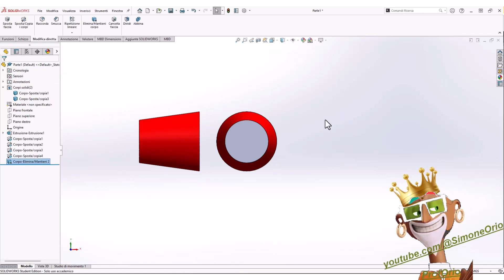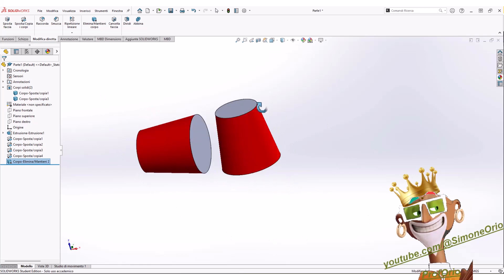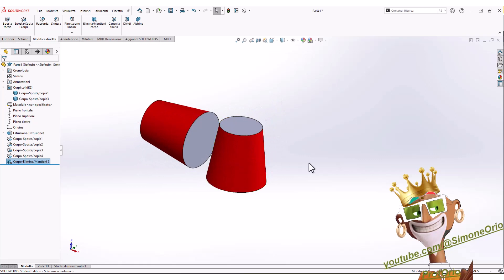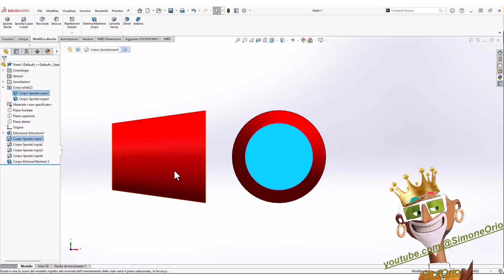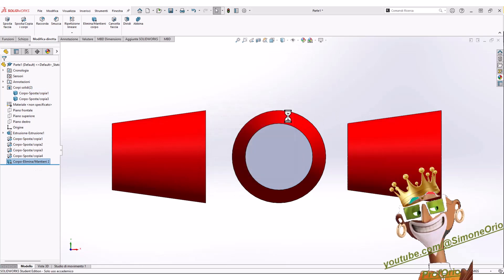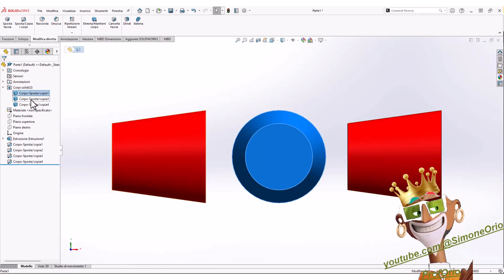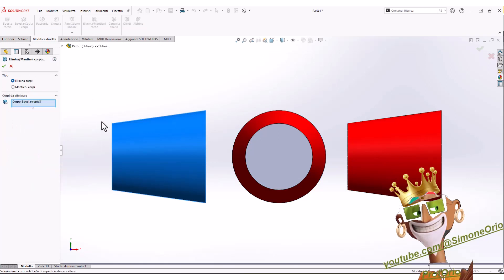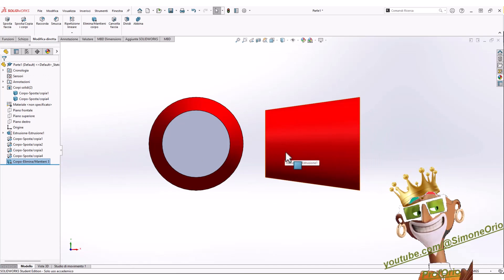😍💪 first & third angle projection SOLIDWORKS 👑